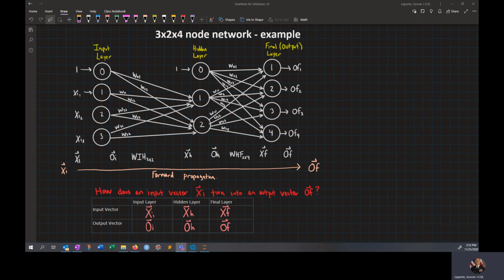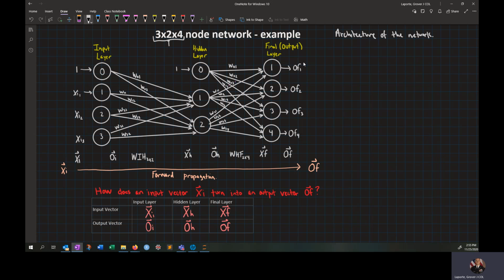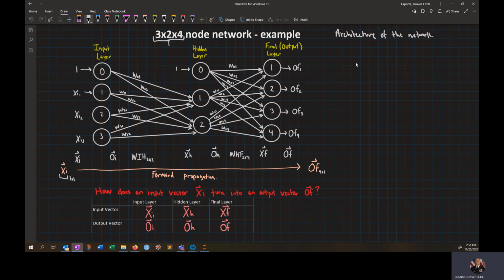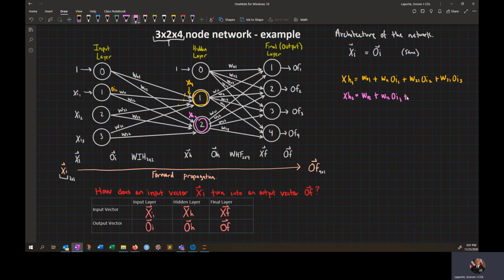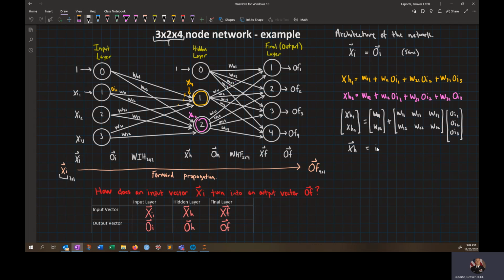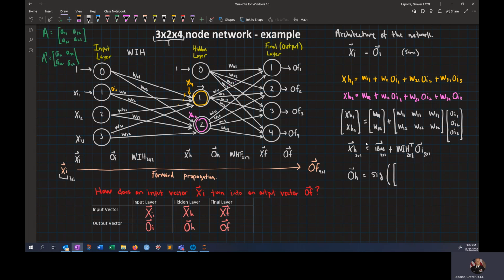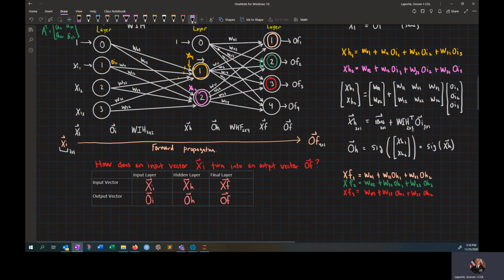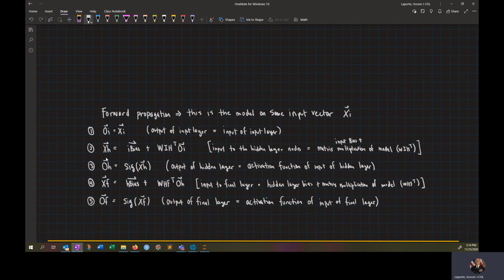MA486_Lsn38_2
Forward propagation